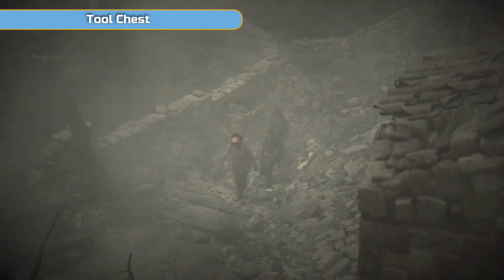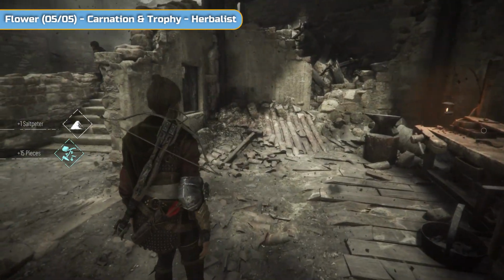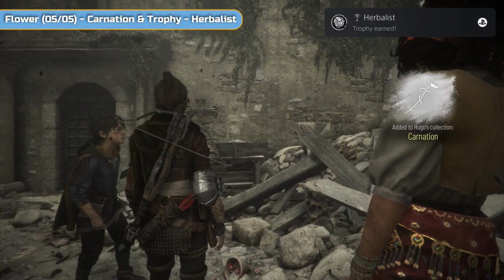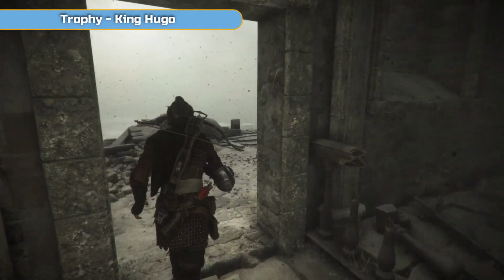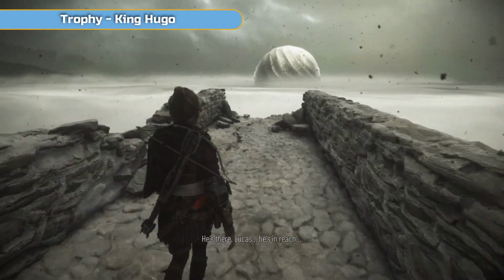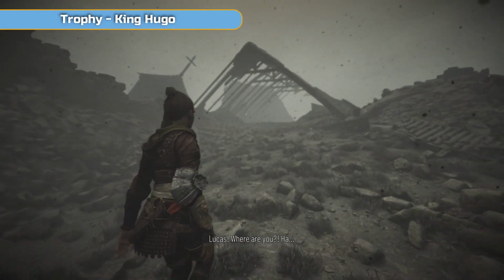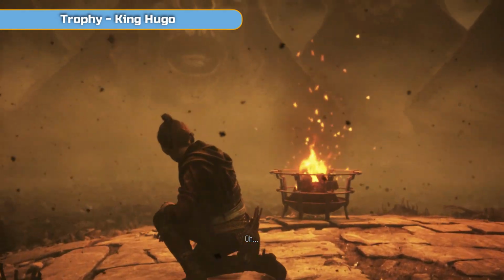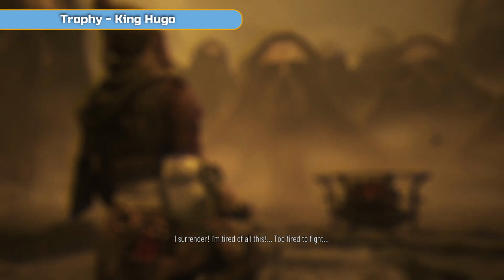A Plague Tale: Requiem Full Platinum Walkthrough - 15 - King Hugo & Legacy of De Rune Family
Welcome to my full platinum walkthrough for A Plague Tale: Requiem.

Chapter sixteen - King Hugo
Chapter seventeen - Legacy of De Rune Family

Trophies earned during the video:

Herbalist - Find all flowers
King Hugo - Complete chapter 16
Knights! - Complete all chapters

Timestamps and trophies earned during the video:

00:00 Tool Chest
00:43 Flower (05/05) - Carnation & Trophy - Herbalist
01:18 Trophy - King Hugo
12:46 Trophy - Knights